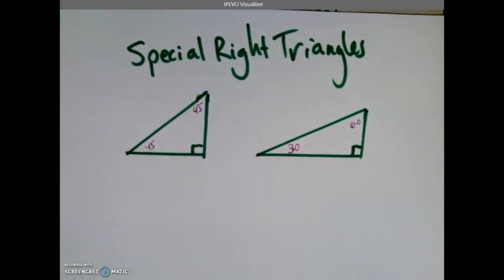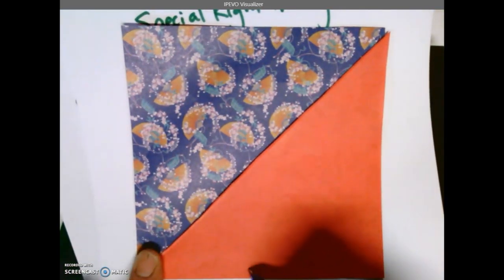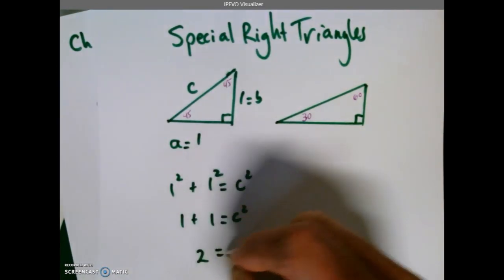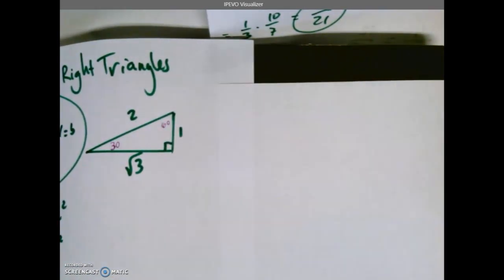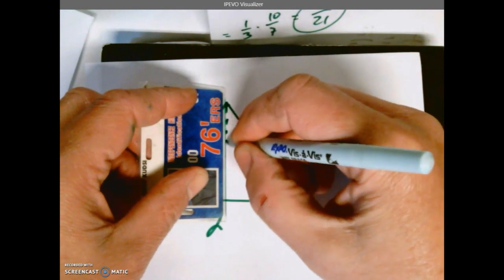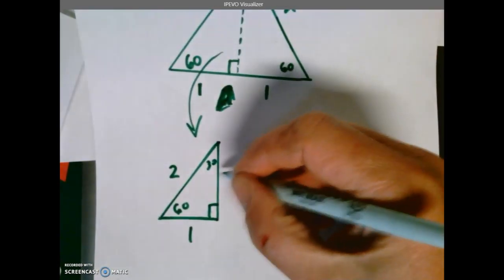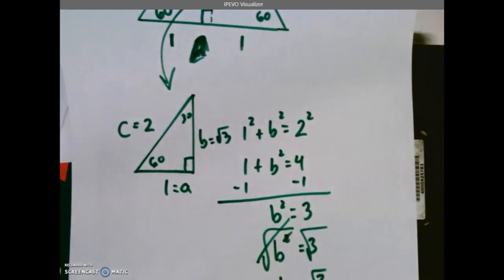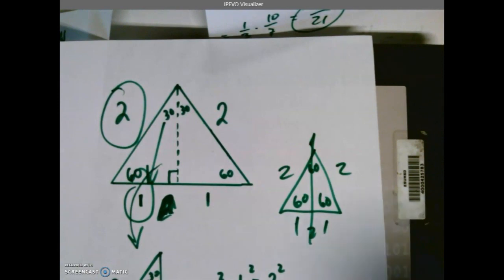Special Right Triangles 45-45-90 & 30-60-90